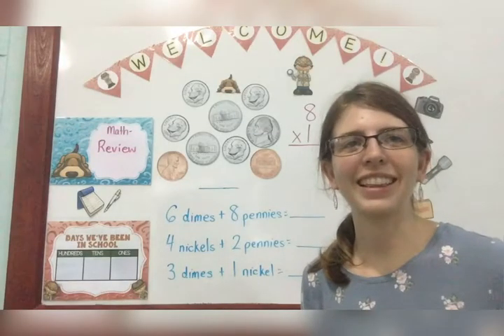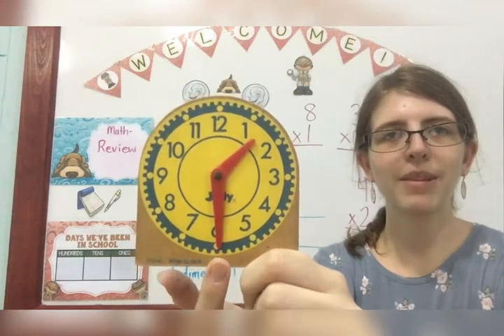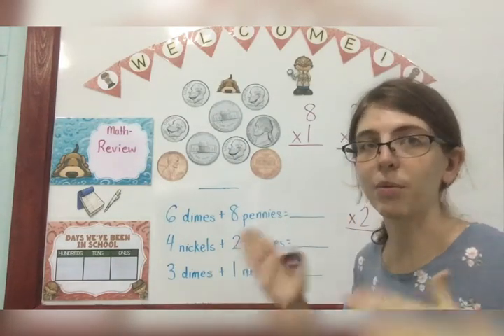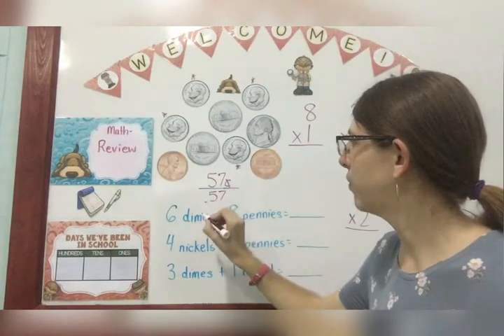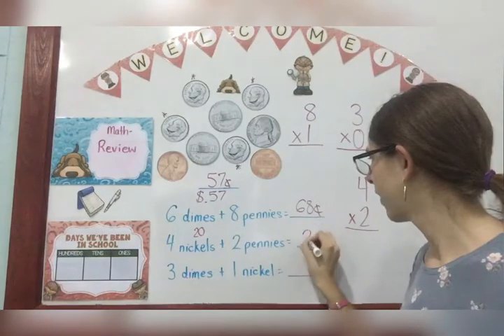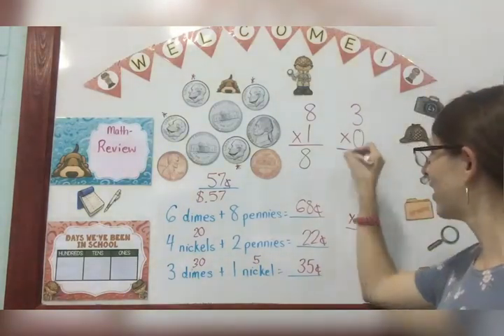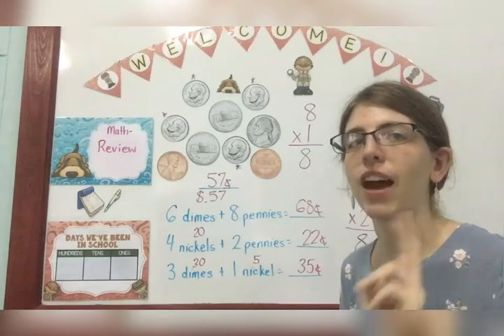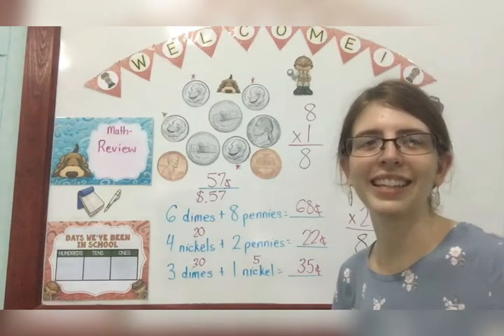Math Lesson 11